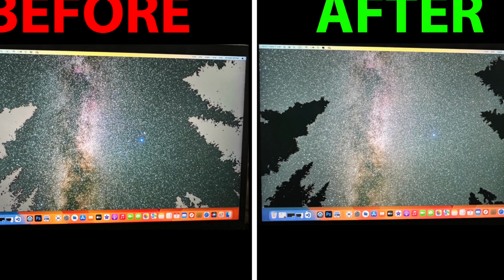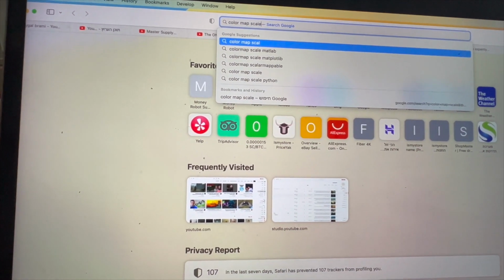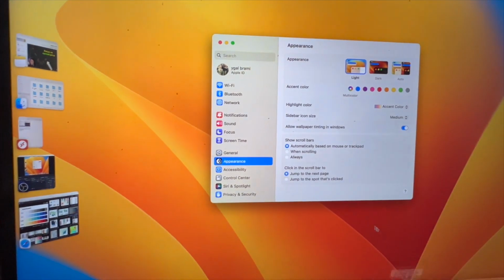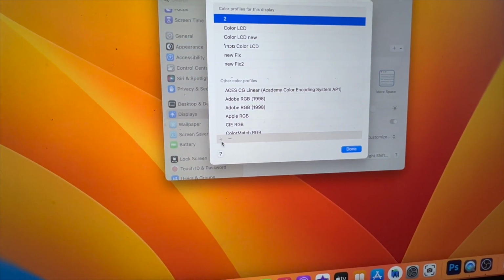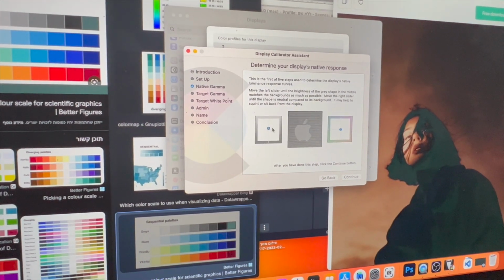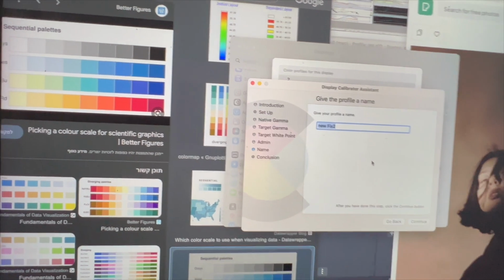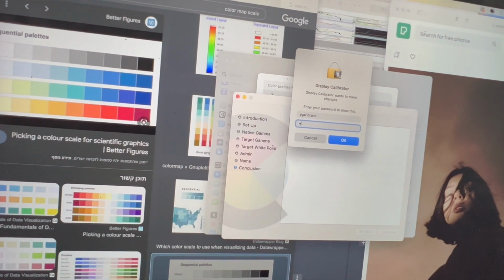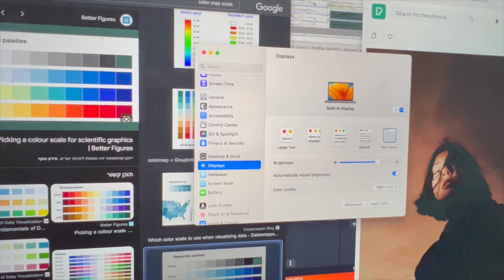Easily Fix the Color on Your MacBook Pro - A Step-by-Step Guide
Are you struggling with incorrect colors when opening images on your computer? Look no further! This guide will show you how to fix this problem and get your colors back to normal. Whether your black colors are appearing as gray and green or your images are not displaying correctly, this video will help you resolve the issue.